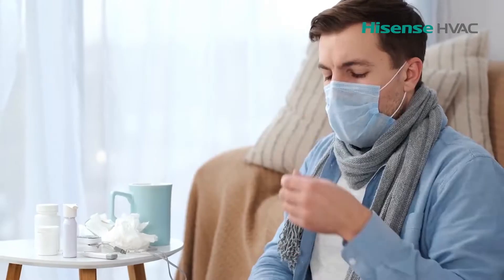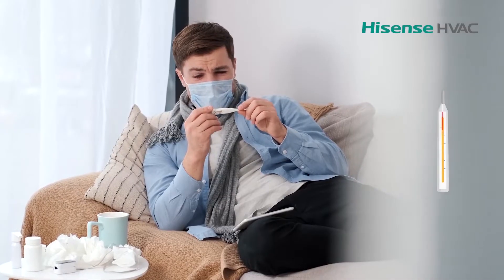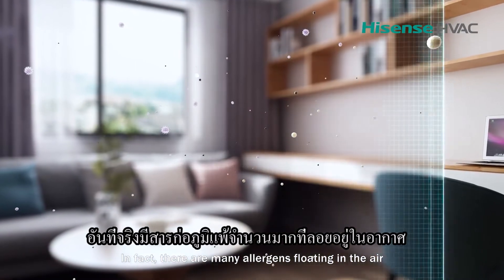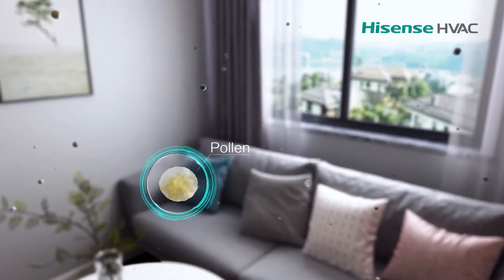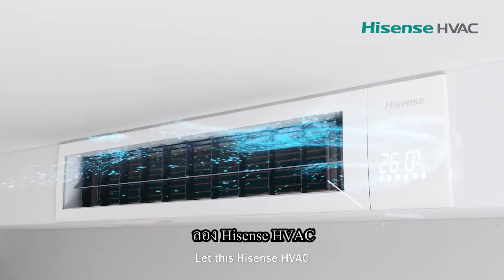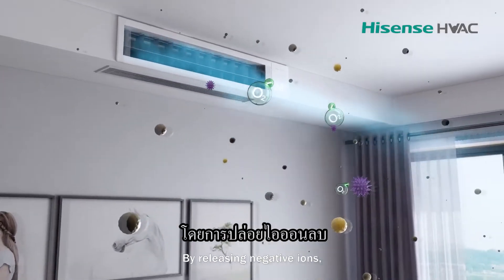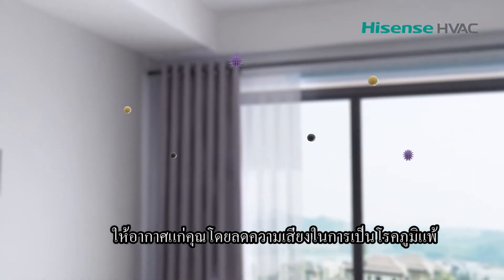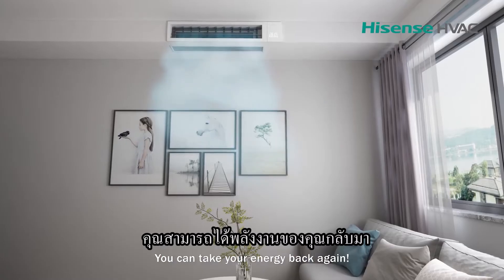[HisenseHVACThailand] Air pure kit EP.7 Prevent Allergy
📣 สวัสดีค่ะ HisenseHVACThailand​ มีคลิปนำเสนอเกี่ยวกับ Air Pure Kit EP.7 ค่ะ
โดยในคลิปนี้จะแสดงถึงฟังก์ชั่นความสามารถของ Air Pure Kit ค่ะ

หากต้องการทราบข้อมูลเพิ่มเติม สามารถโทรหาเราได้ที่
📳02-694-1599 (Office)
และสามารถเยี่ยมชม Website ของเราได้ที่